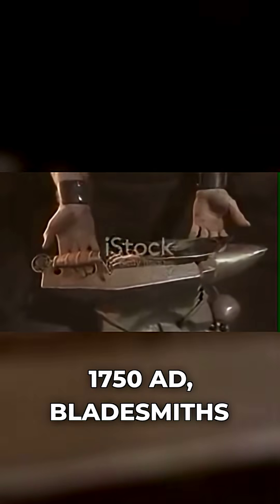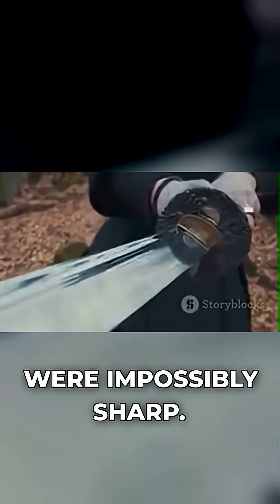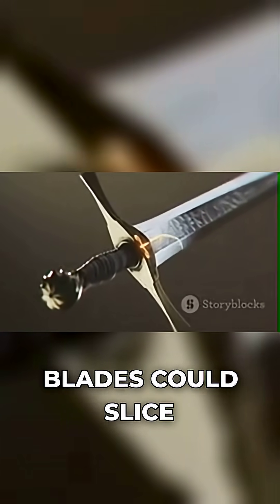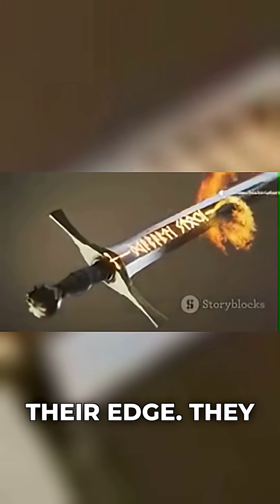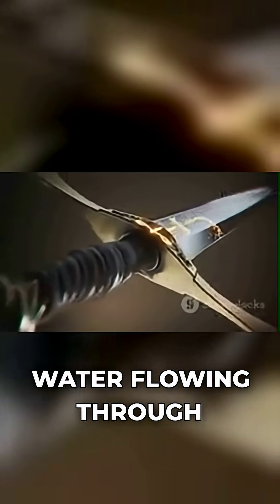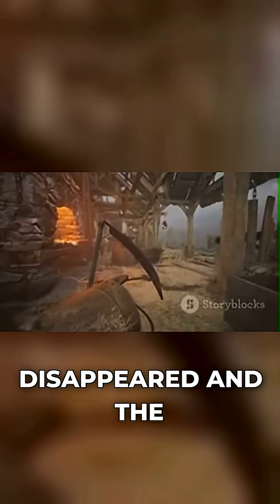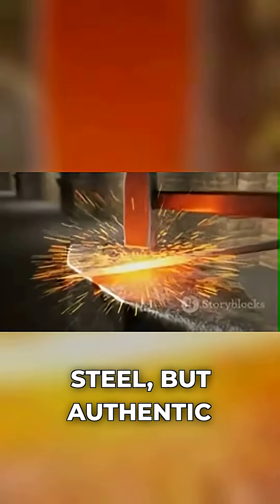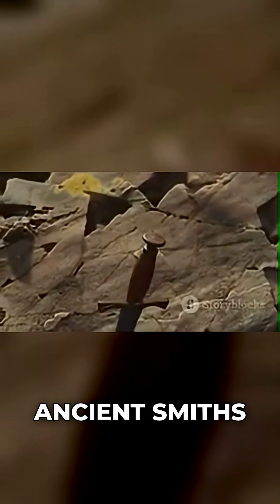The Blade That Broke Every Rule of Medieval Metallurgy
Explore the world of **damascus steel**, a subject rooted in **ancient history** and the core of **metallurgy**. Discover the techniques of the **blacksmith**, focusing on **steel history** and what made these blades so unique. We examine the craftsmanship behind each **knife**, a testament to ancient innovation and skill.